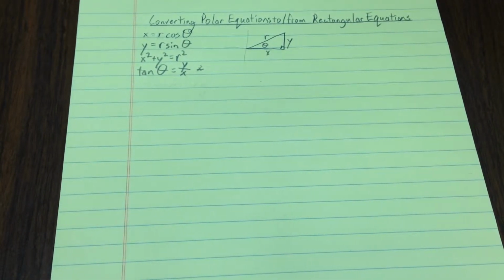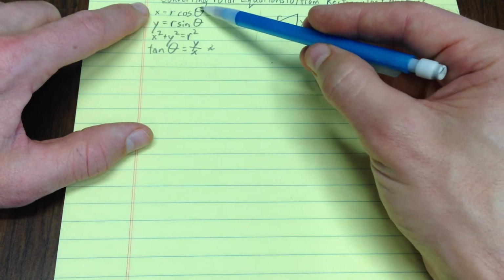Converting Polar Equations to or from Rectangular Equation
We practice converting polar equations to rectangular equations and vice versa.